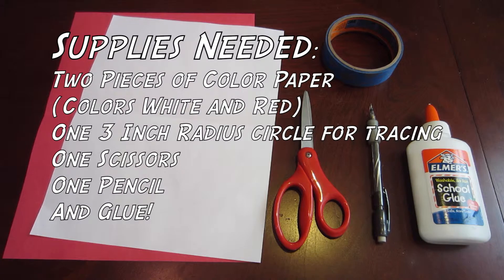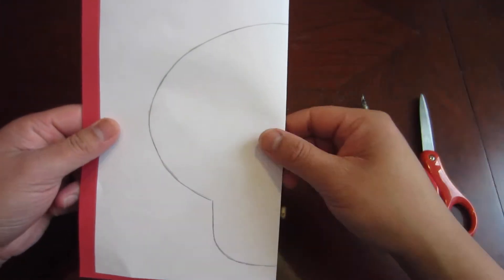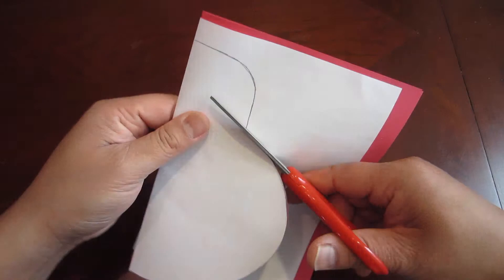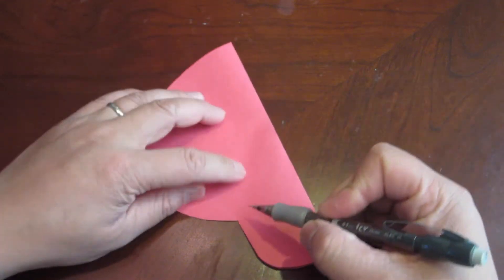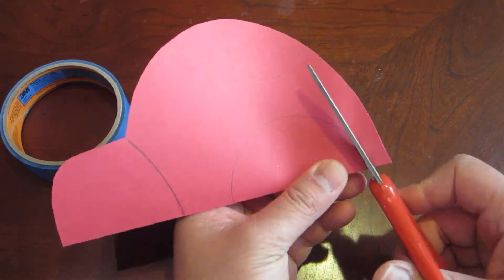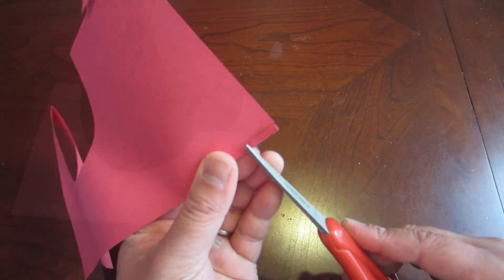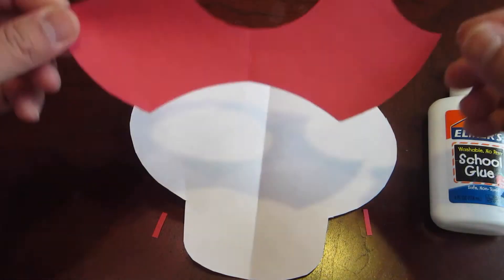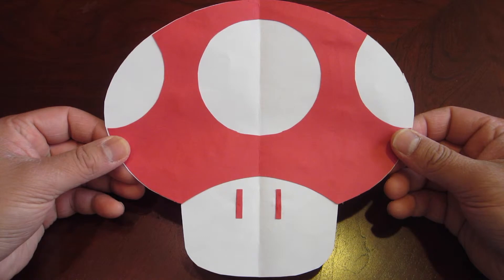How to Make a Mario Power Up Mushroom - Lana3LW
Follow us on Faceboook to see more updates!